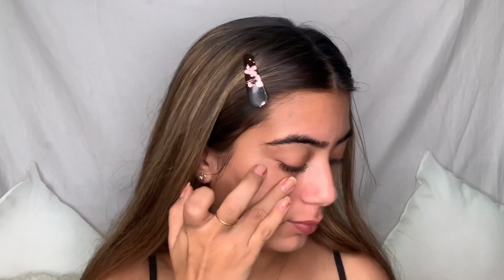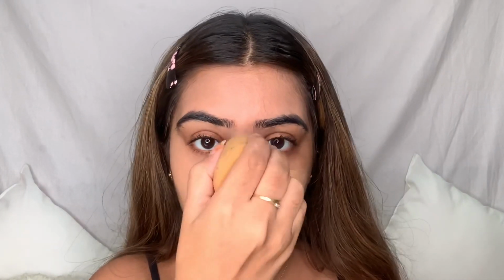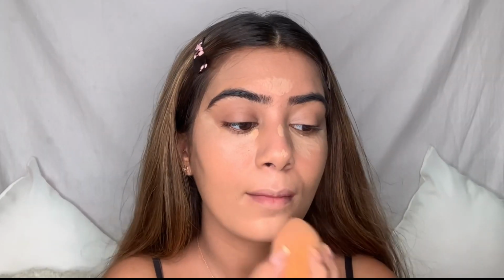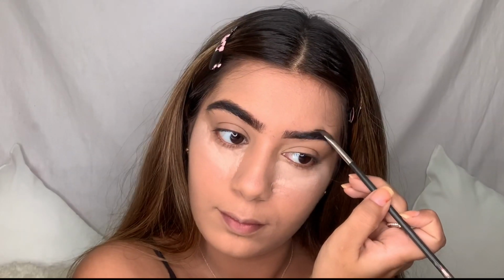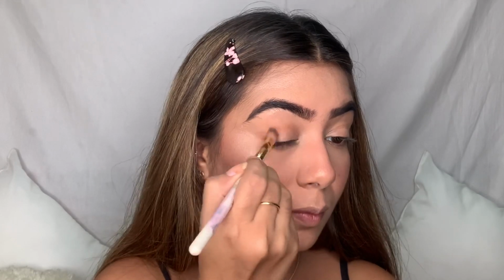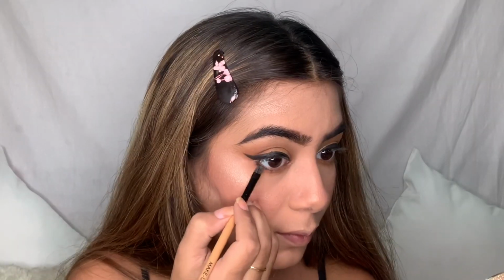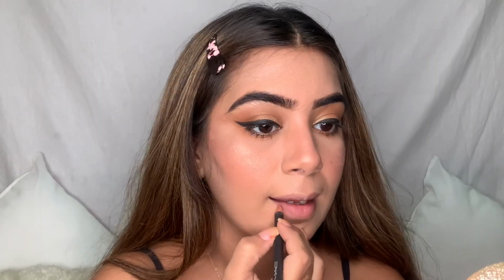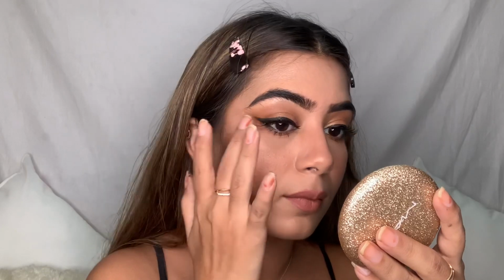My Go-To Make-up Look | EASY nude makeup | Dilli ki Ladki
My Go - To make-up look / nude makeup look

I have created this beautiful nude makeup look. I hope you all will like the tutorial.

Things Mentioned In The Video :

• Inglot Matter Loose Powder not available in India but the next best is fit me loose powder

Intro credits - JanTube